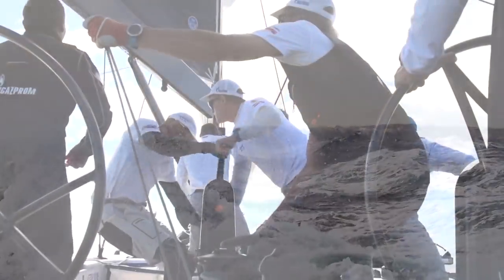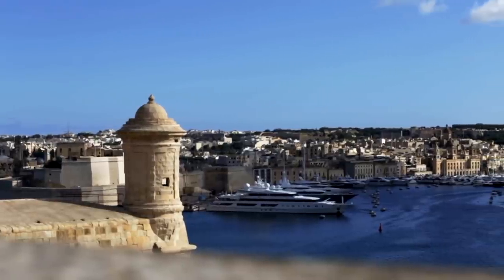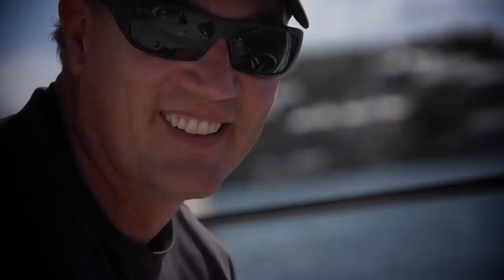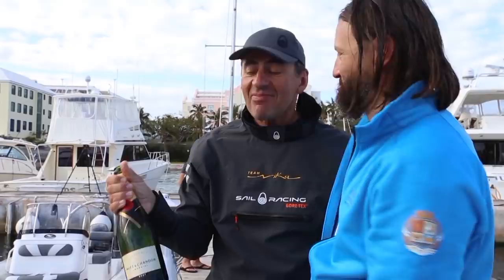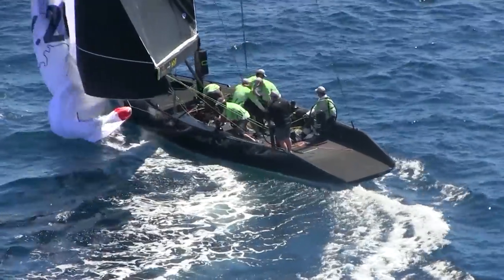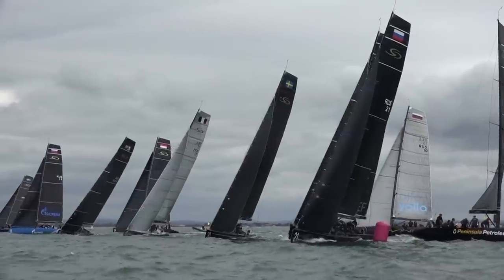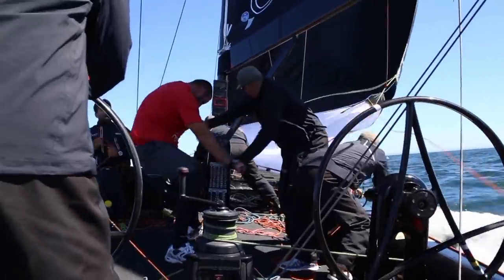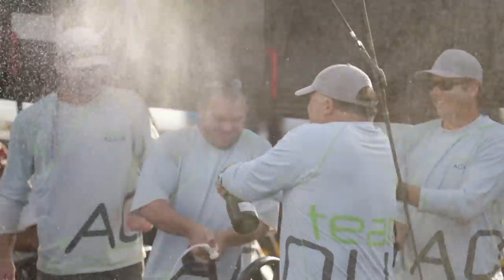Down to the wire - 2016 RC44 Championship Tour documentary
Find out just what it takes to race on one of the most competitive one-design racing circuits in the world as we recap the highlights from 2016 - the most competitive season in RC44's 10-year history.